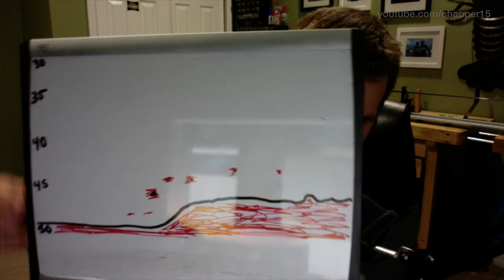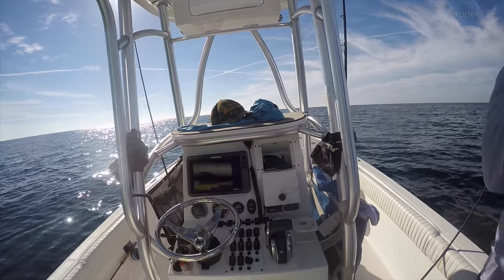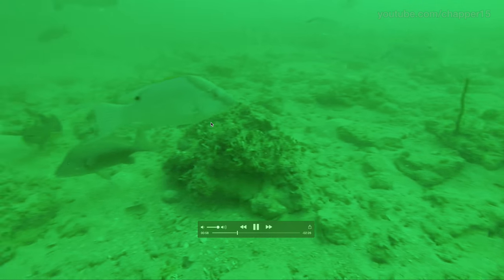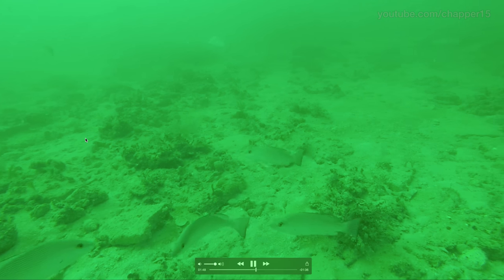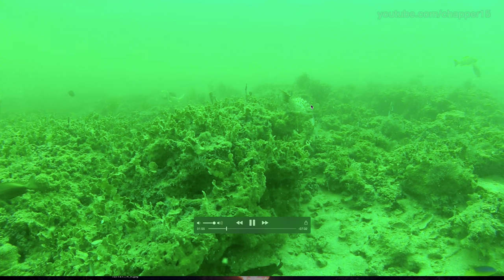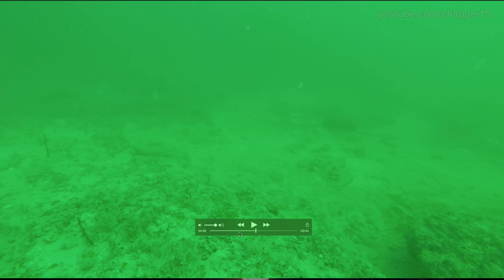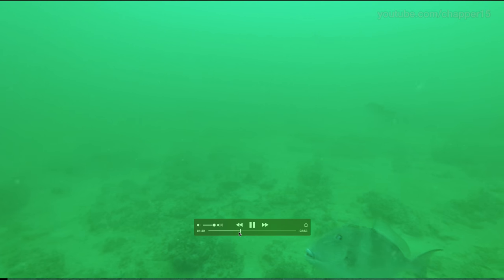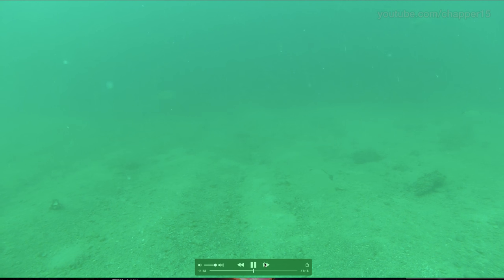Hard bottom fishing - what is it and what lives there?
Video from a spot named "8 MI TY" about 8-nautical miles offshore.  This spot has produced fish for over 20-years and only recently have I really discovered what is down there.  This video details what to look for in a spot, with glimpses at rock piles, ledges, rolls, and even a bit of sand.

Videos have been accumulated over the course of many years.  Don't ask for the spot, I'm not giving it out :).